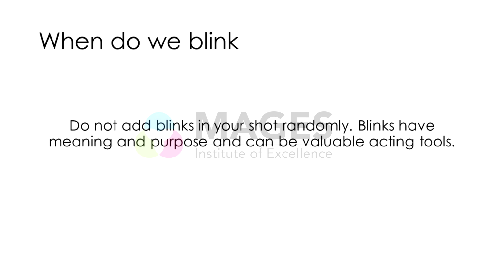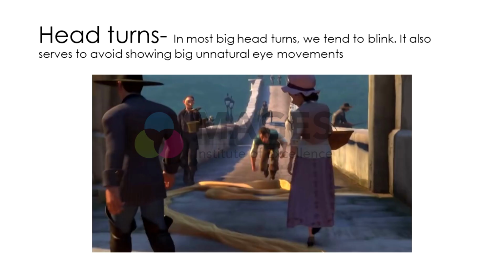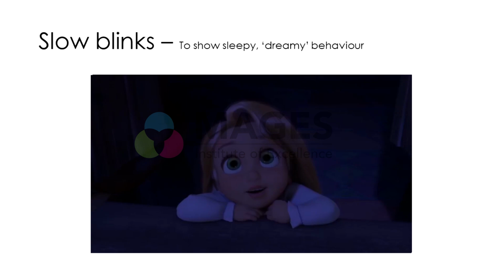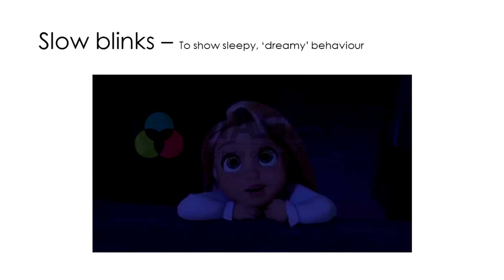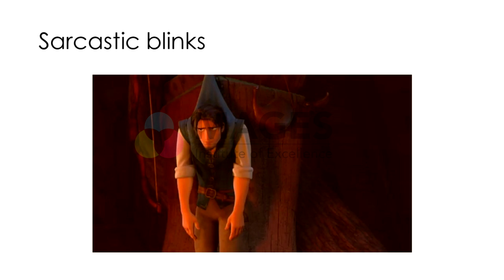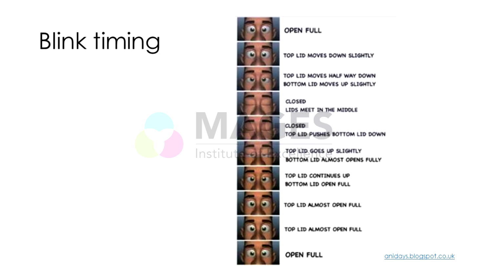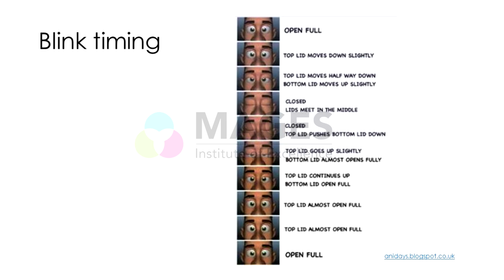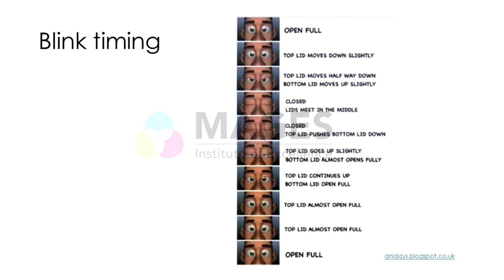Animation Tutorial- How to Animate Blinks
In this tutorial, uncover the power of blinks.
Blinks convey a lot about a character's mood and thought process.  Learn when and how to effectively use them as important acting tools.

Do post any questions, comments, suggestions or feedback in the Comments section below